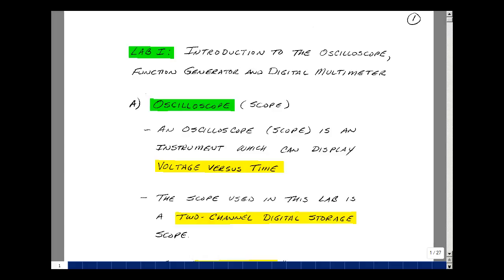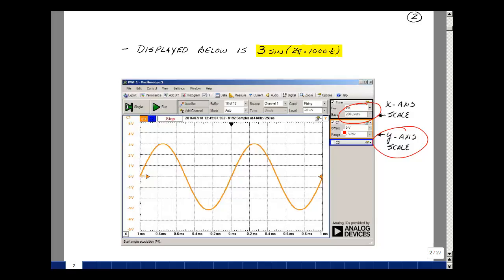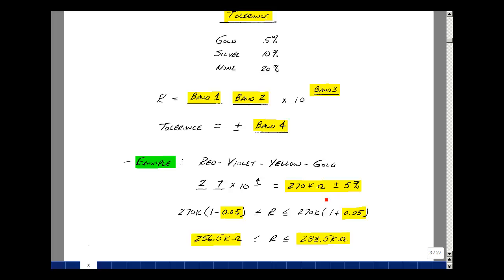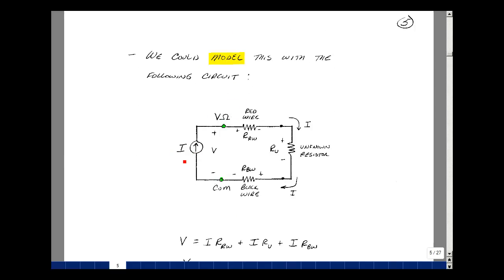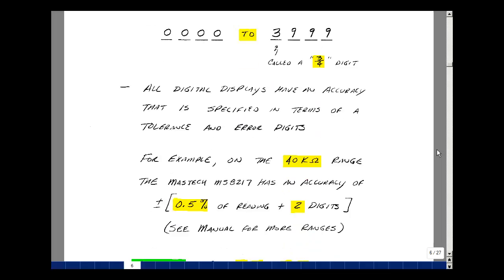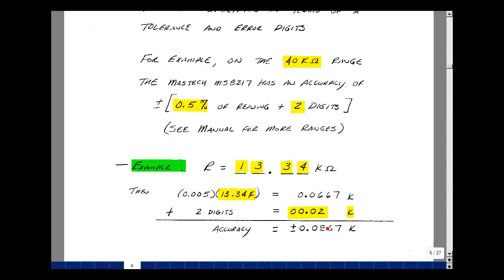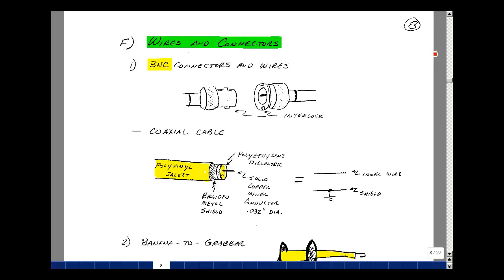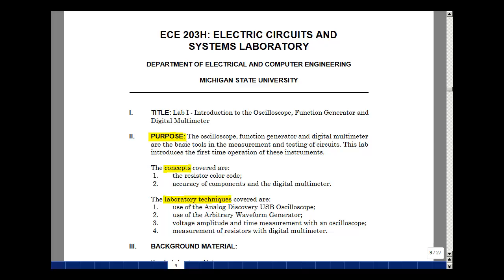Lab I: Introduction to the Oscilloscope, Function Generator and Digital Multimeter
This is the lecture for Lab I of ECE 203H by Gregory M. Wierzba. You can obtain a higher resolution copy of the entire lab manual